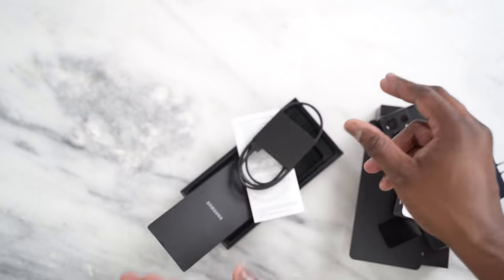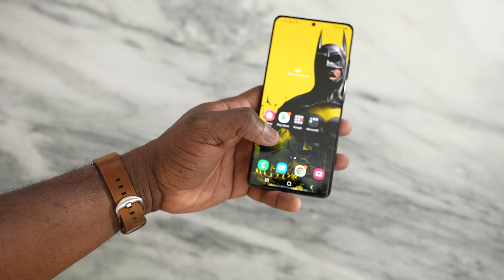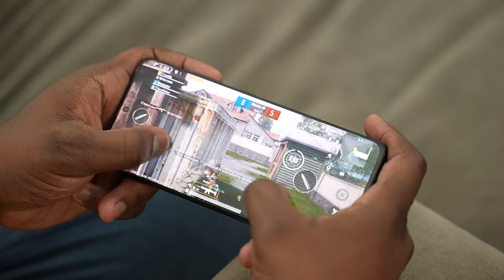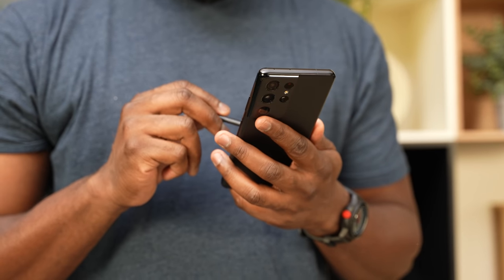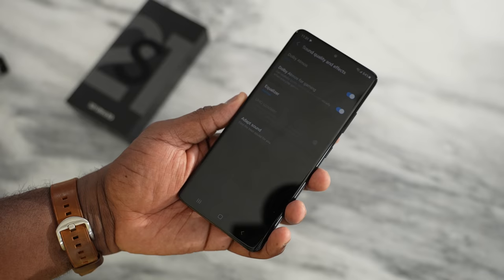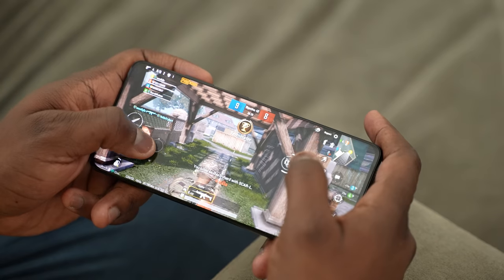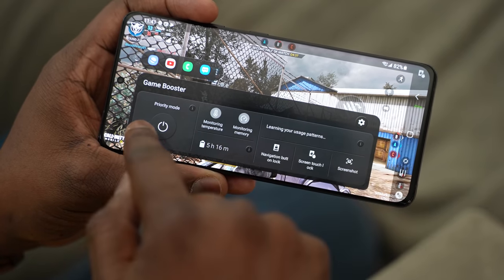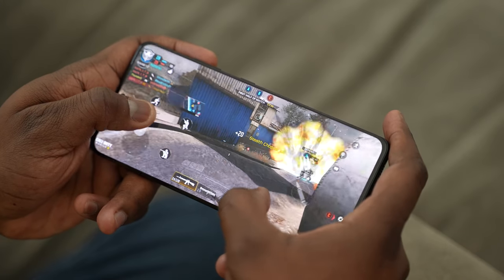Samsung Galaxy S21 Ultra Unboxing & Gaming First Look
Let's take a look inside the Galaxy S21 Ultra and see what gaming with PubG Mobile and COD Mobile looks like.
Galaxy S21 Ultra
Spigen S21 Ultra Cases